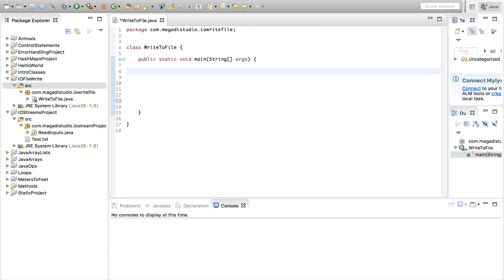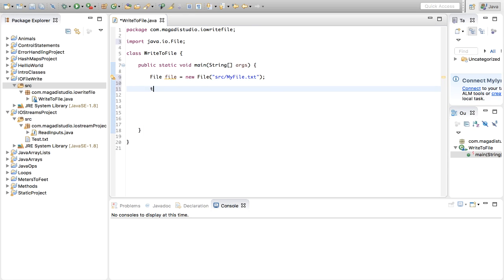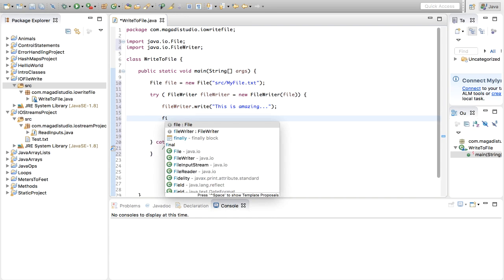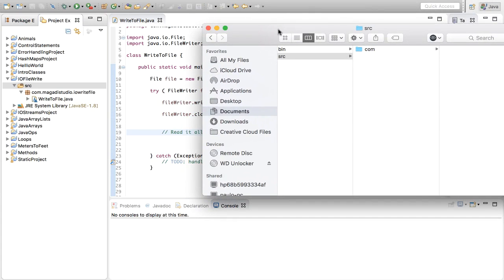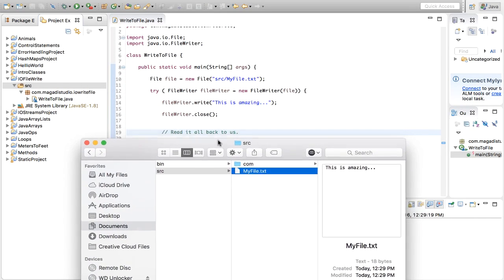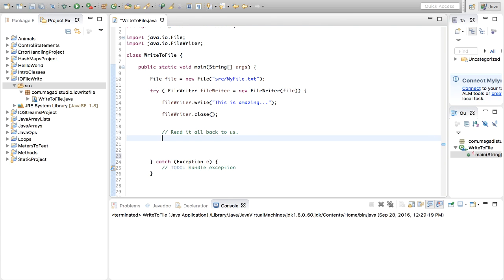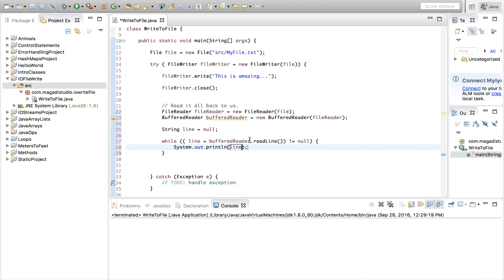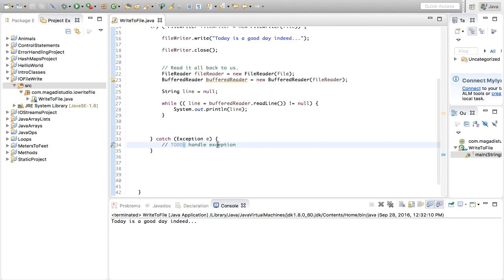041 IO Write To File